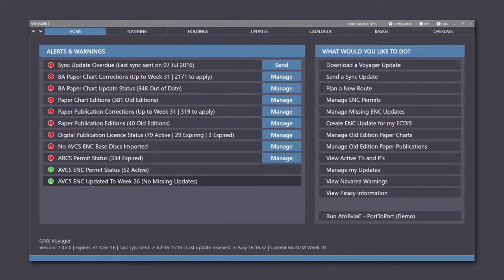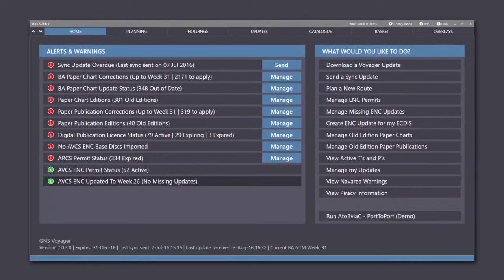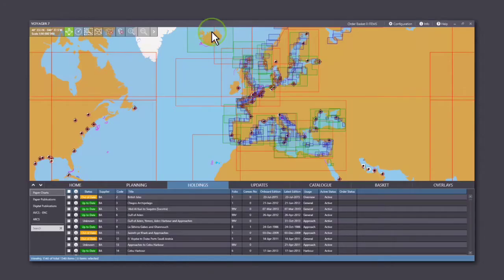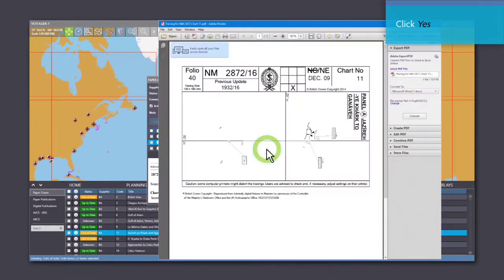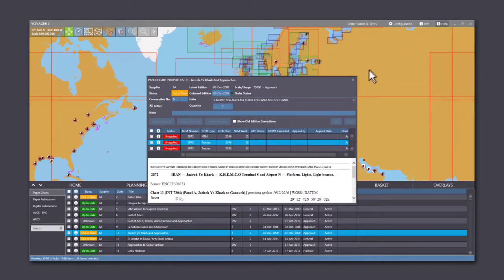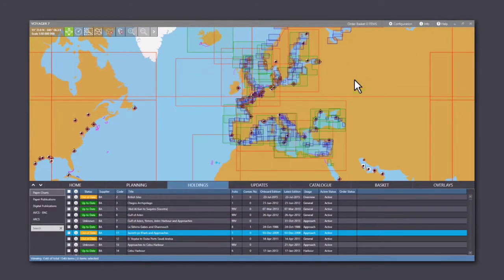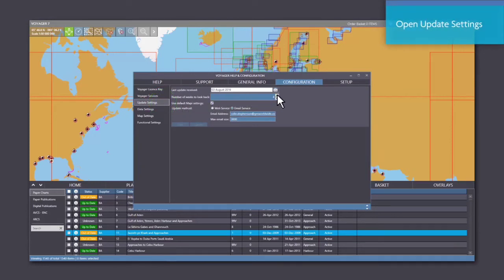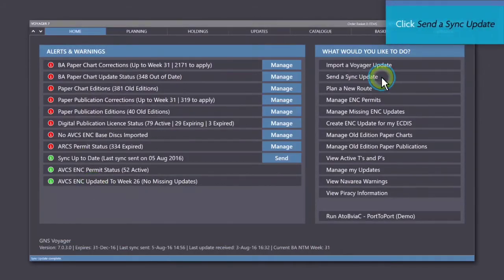VOYAGER Tutorial 2a /How to request Missing Tracing